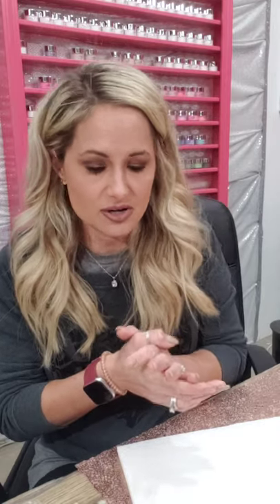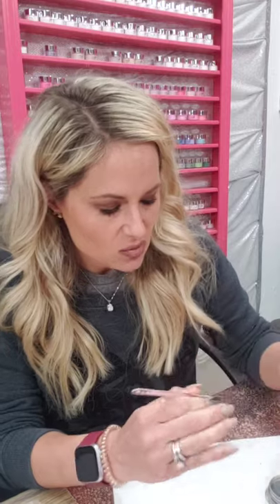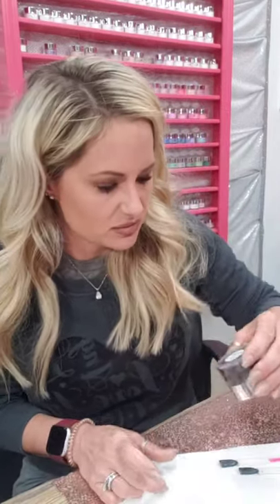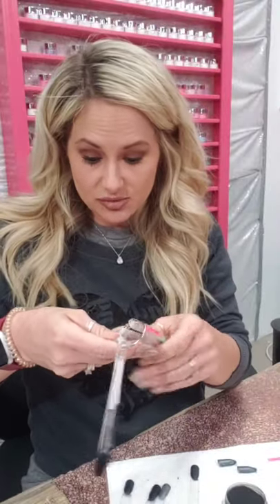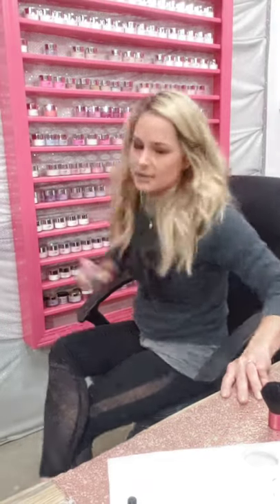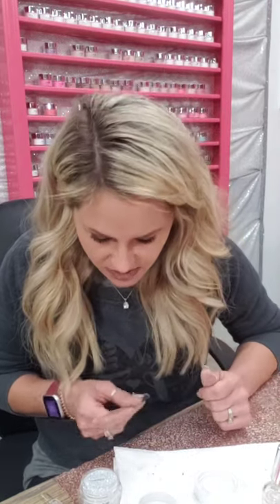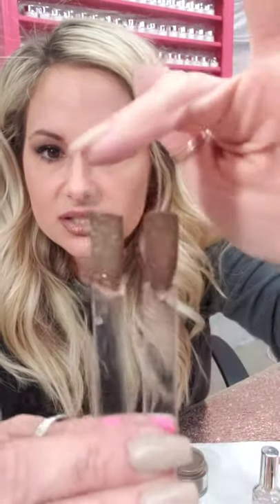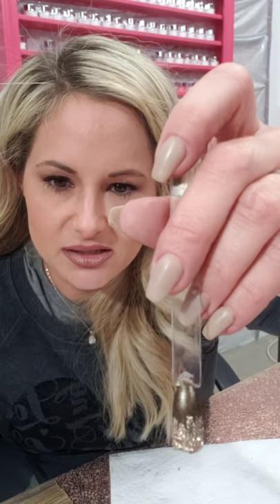Dipping some swatches of RisenLegacy greys, blacks, and browns acrylics